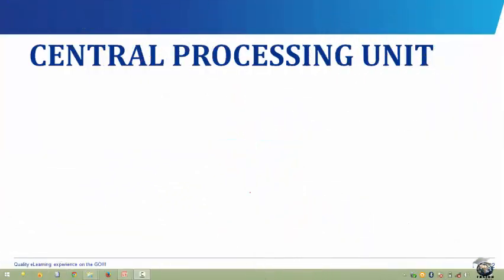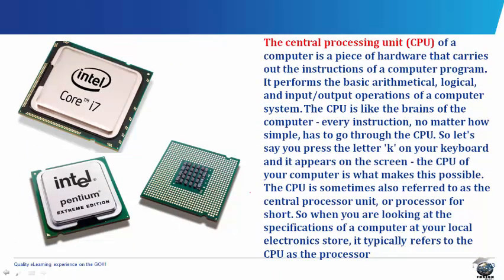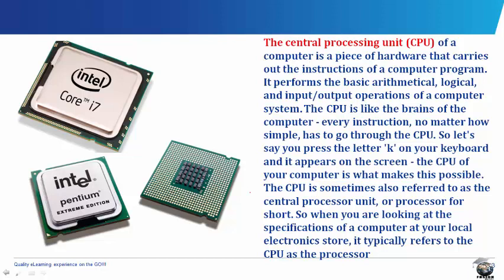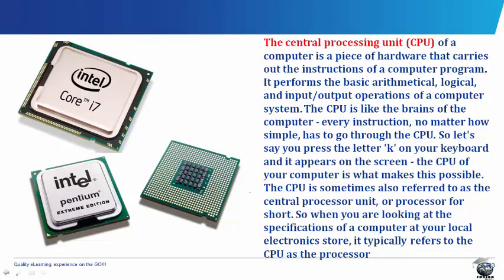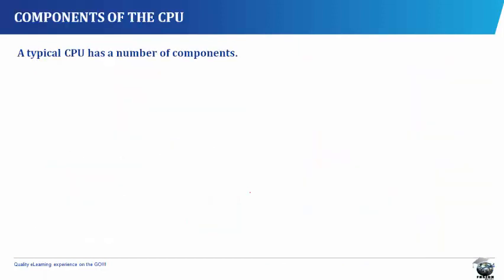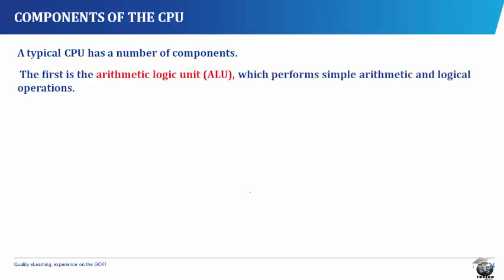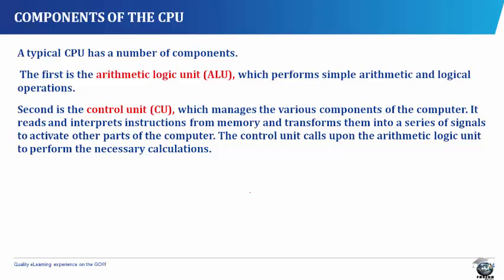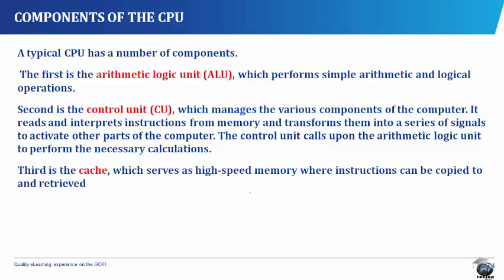Central Processing Unit (SS 2, JAMB Tutorial, WAEC, NECO, Post-UTME, NABTEB)